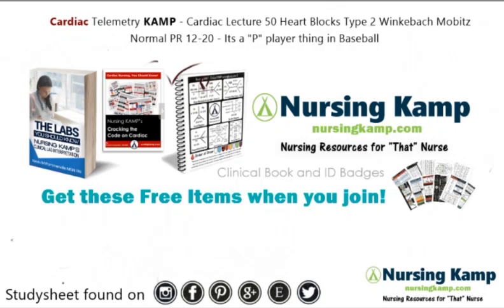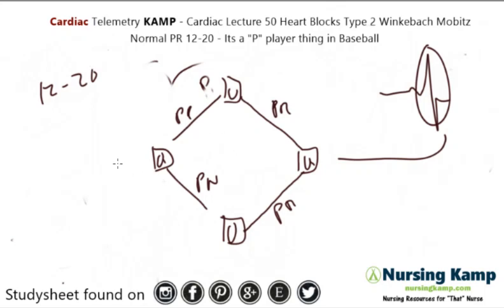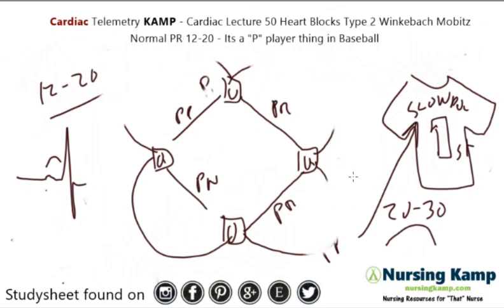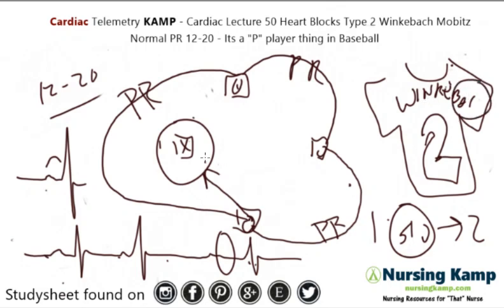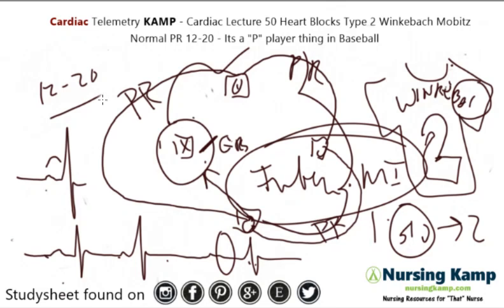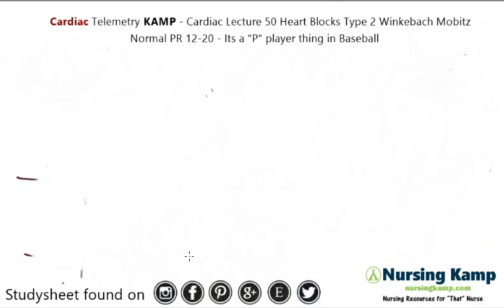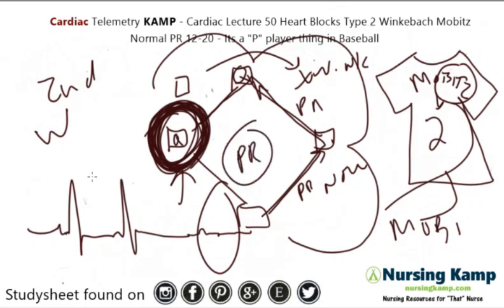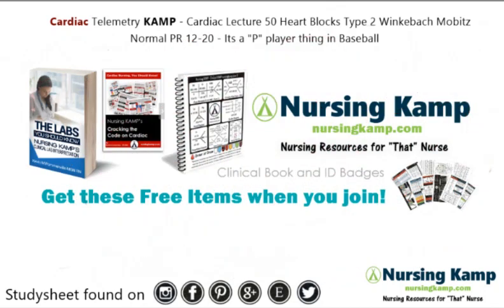What is 2nd Degree Heart Blocks Second Mobitz Winkeback Nursing KAMP NCLEX 2019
In this video I cover my study sheet on Heart Blocks and Second Degree Interpretation and nursing interventions from a study sheet that covers and EKG and ECG Heart Block Interpretation  First Degree 2nd Degree 2 3rd Degree and Mobitz I II Winkeback my cardiac unit lectures found on nursingkamp.com  for NCLEX and Nursing

This studysheet is included in your membership on nursingkamp.com!
nursingkamp.com Telemetry Lecture 49 Heart Blocks First Degree Nursing KAMP Mobitz Type 2 Winkebach Type 1 Heart Blocks Free Study Sheets at Pinterest

 @Nursing KAMP